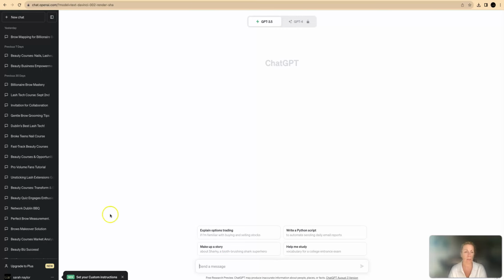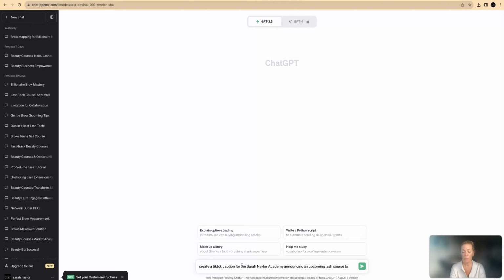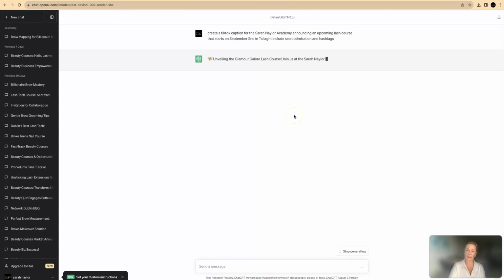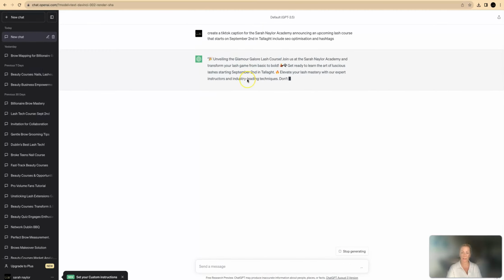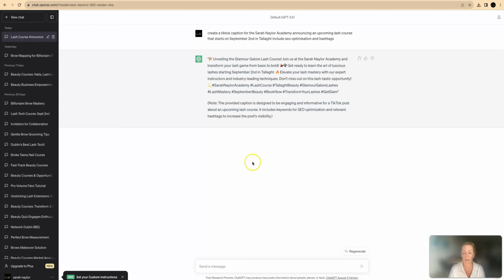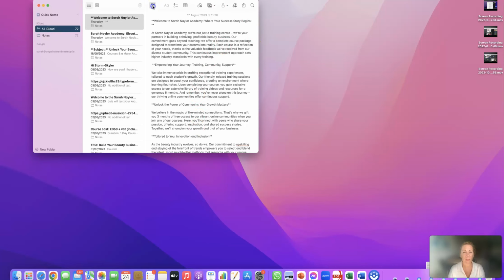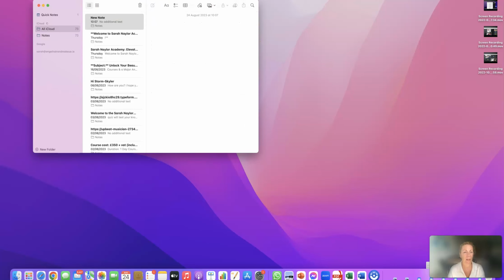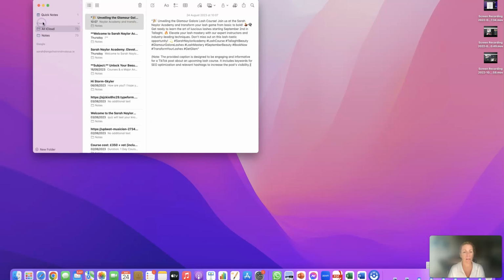How to use Chat GPT for Social Media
Welcome to Sarah Naylor Academy our YouTube channel! In this detailed explainer video, we're diving into the exciting world of content creation using ChatGPT. If you've ever wondered how to craft captivating TikTok captions effortlessly, you're in the right place.

🎥 In this video, you'll discover step-by-step instructions on how to leverage ChatGPT's powerful capabilities to generate attention-grabbing TikTok captions that shine. Whether you're promoting an event, sharing a story, or simply looking to boost your online presence, ChatGPT has you covered.

📝 Crafting the perfect TikTok caption is an art, and with ChatGPT, it becomes a breeze. We'll guide you through the process of initiating a conversation with ChatGPT, providing it with the necessary context, and receiving creative caption suggestions in return. Plus, we'll share some invaluable tips on how to fine-tune the generated captions to align perfectly with your content.

🌟 Why struggle to come up with catchy captions when you can harness the power of AI? Join us in this tutorial and unlock a world of endless possibilities for your TikTok content.

Start creating captivating TikTok captions like a pro today with ChatGPT!